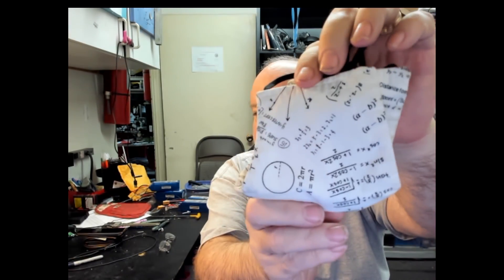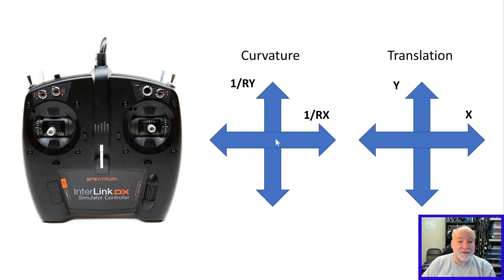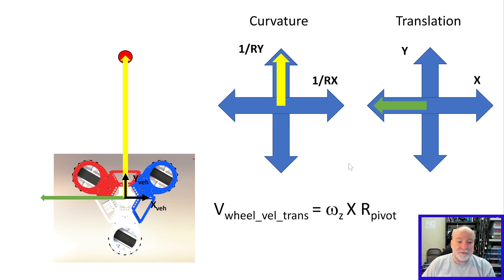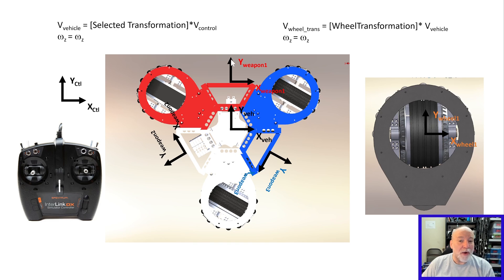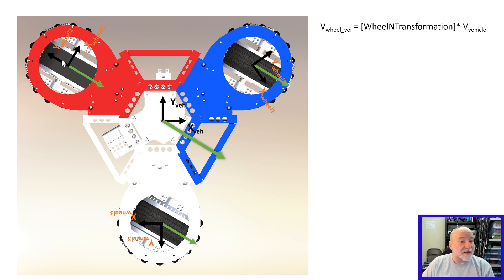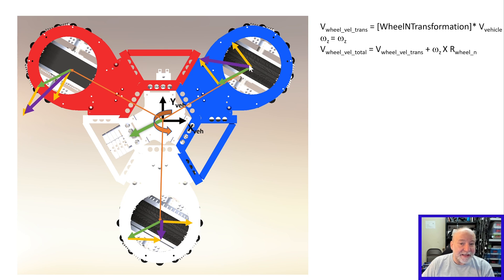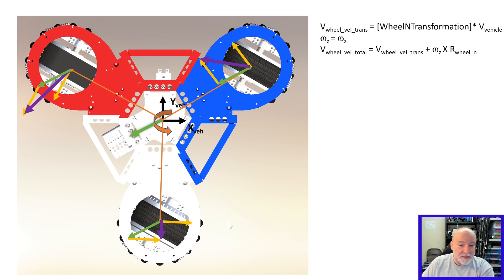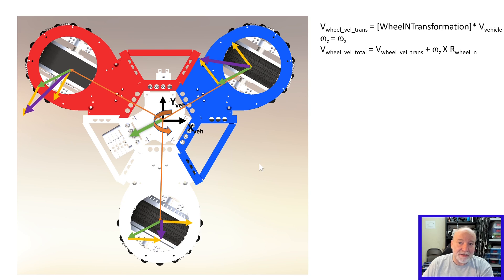Triple Crown BattleBot Video Series: 38 - Steering Algorithm Math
Core math behind the steering algorithm. This shows how translation is combined with pivot points to give combination motion.